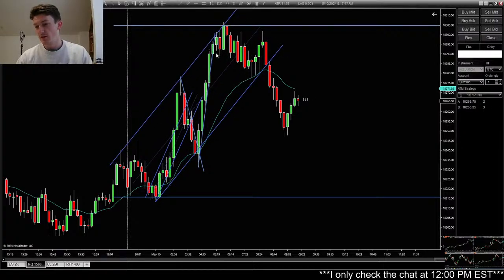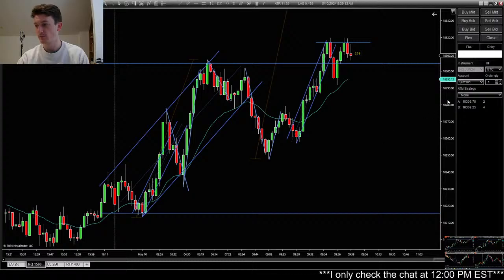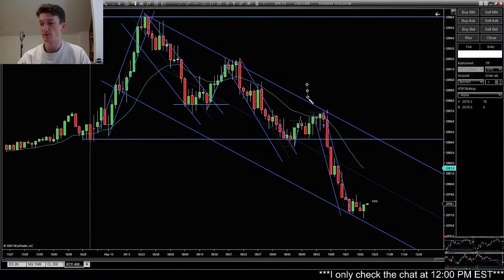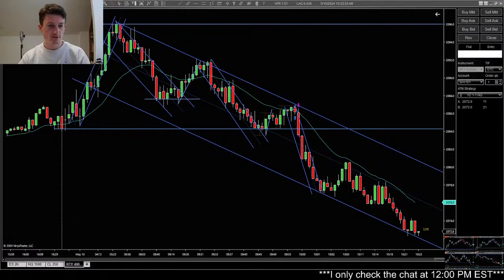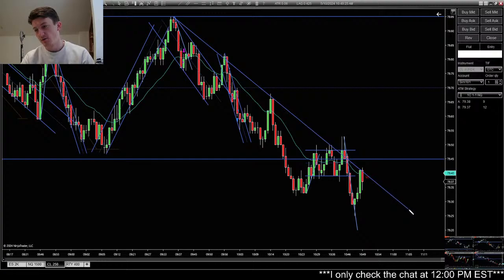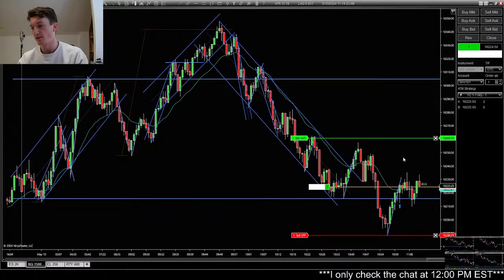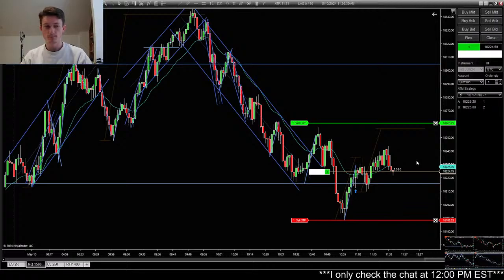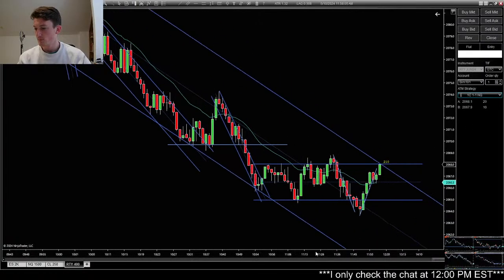Live Futures Trading - ES, NQ, CL, & RTY - Price Action